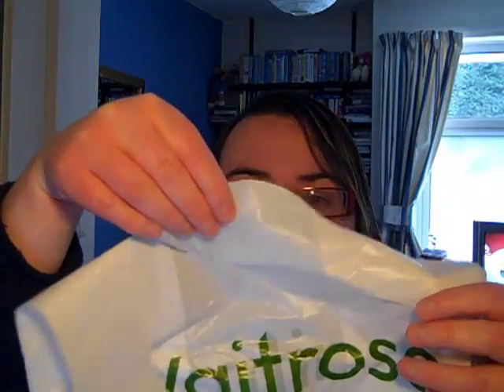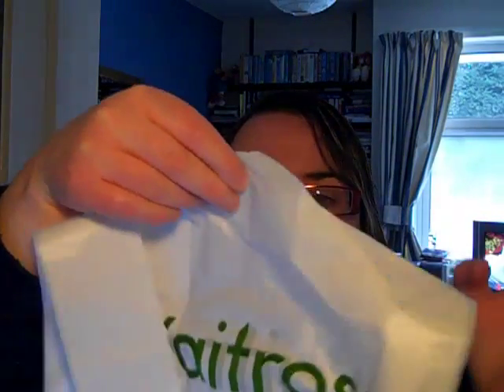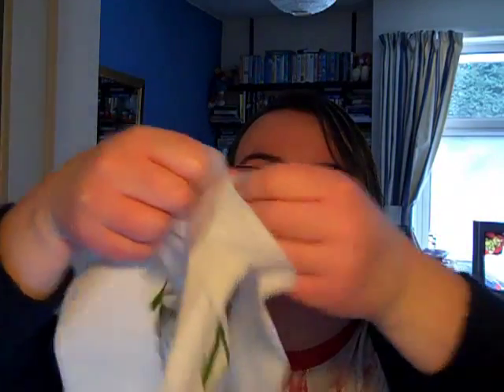How to open a carrier bag